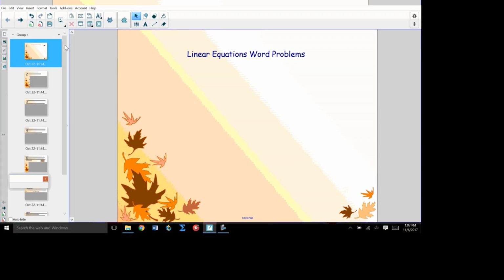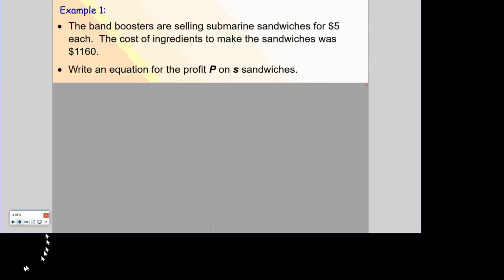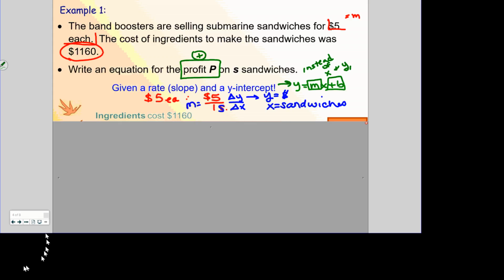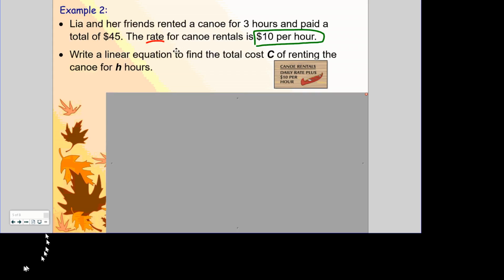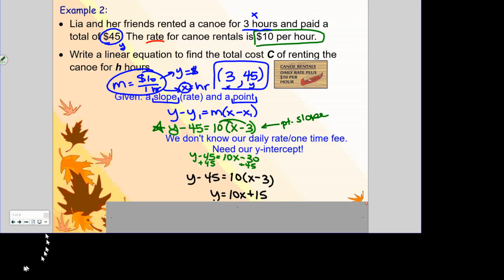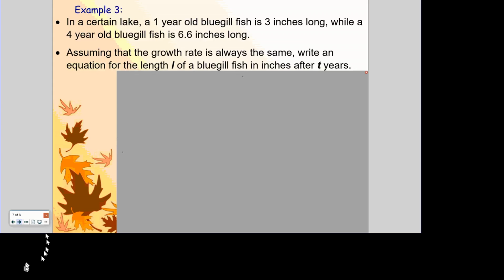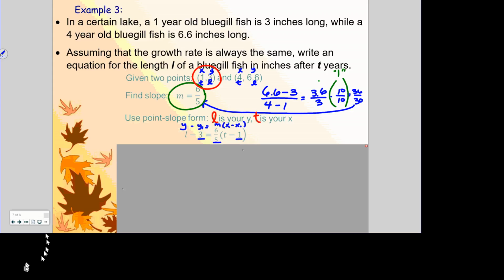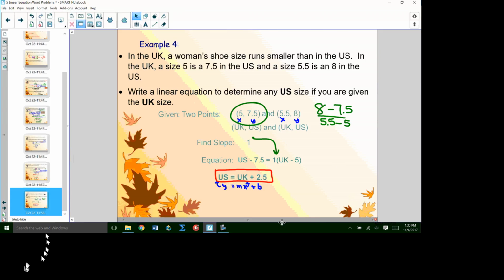Linear Equation Word Problems Lesson